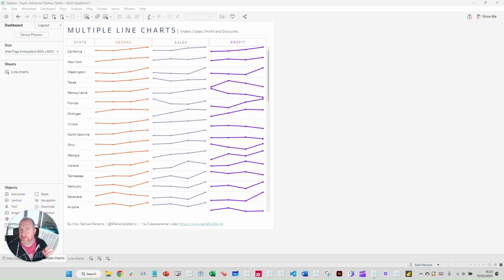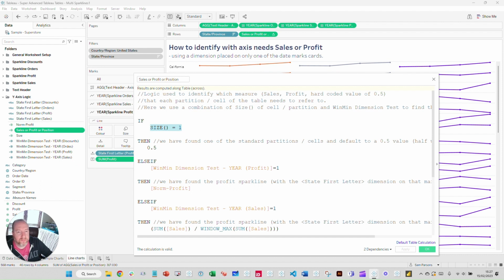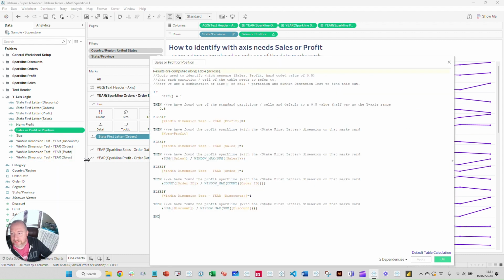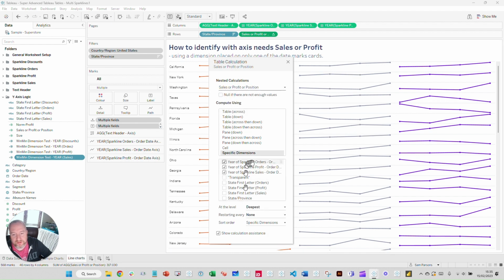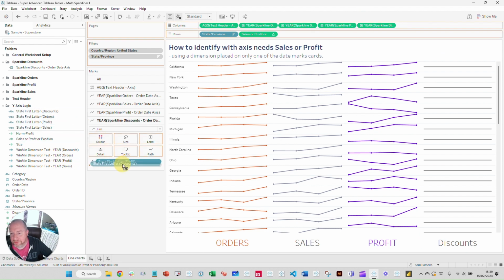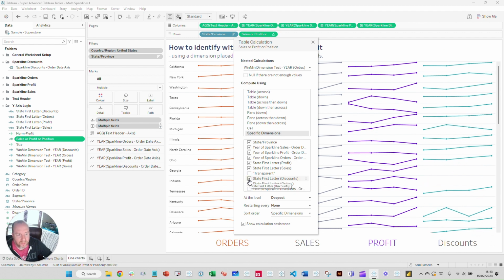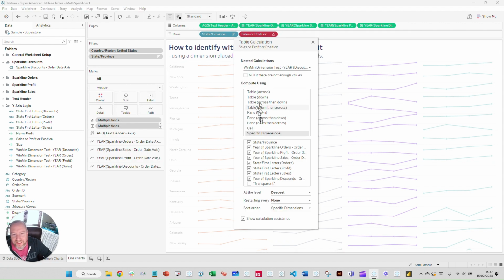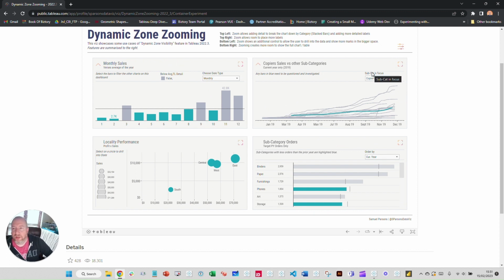Follow Up Video - Super Advanced Tableau Tables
Learn how to identify any column using a slightly tweaked method from the original Super Advanced Tableau Tables video in this channel.   Specifically this video shows how you can add multiple sparklines (4 in total) to a single table for different metrics.  This new method is easier to adopt and the sky is the limit for how many columns (not just 4) you need to identify individually and add to your table.

Tableau Public Workbook to be published soon.

Video Chapters:

0:00 - Welcome & Introduction
1:20 - Setup and scene setting
2:25 - Y-Axis Calculation run through
7:16 - Identifying a sparkline using a Dimension test
12:46 - Adding a new sparkline for Discounts
17:20 - Table Calculation set up
22:45 - Showing the result
24:03 - Quick switch of a Sparkline metric
25:42 - Viz sneak peak for this video
27:14 - Next Video